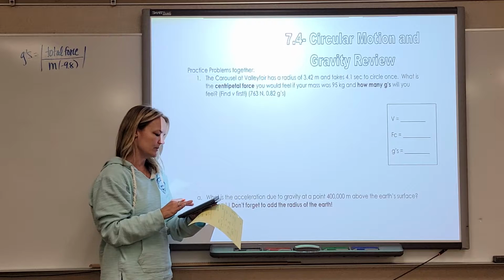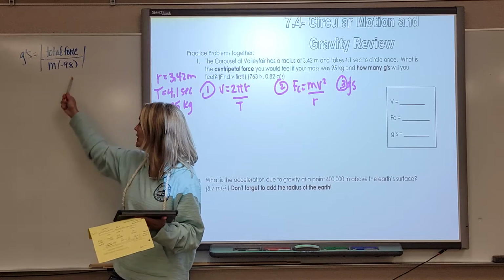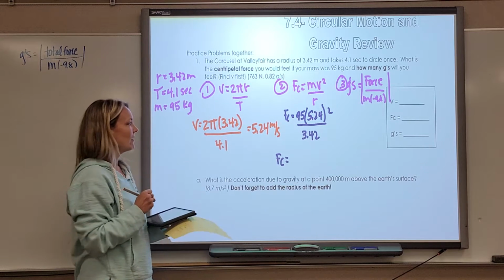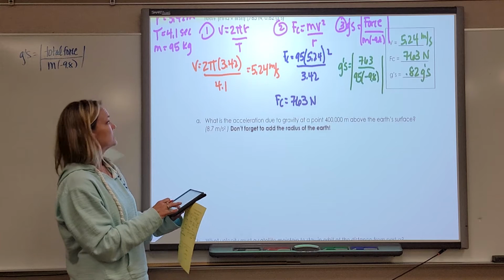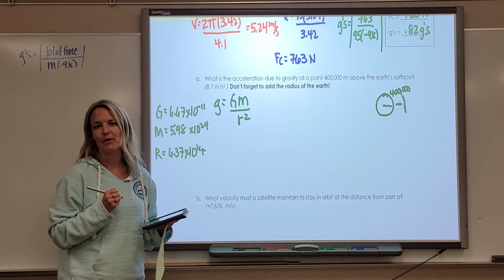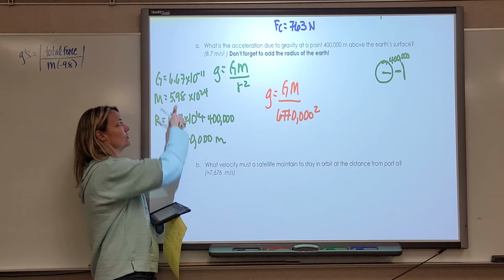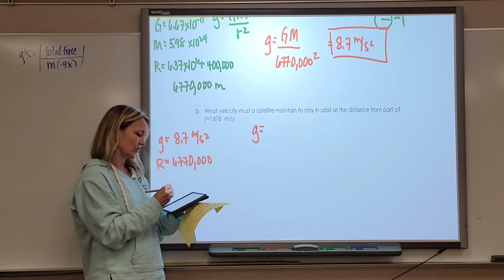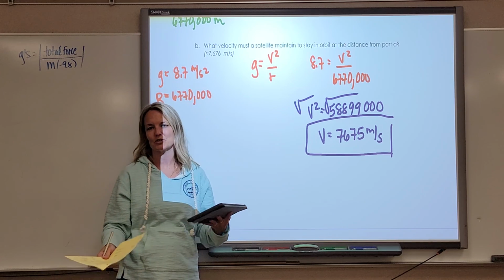7.4 practice problems in class